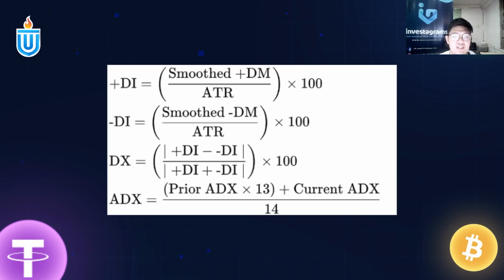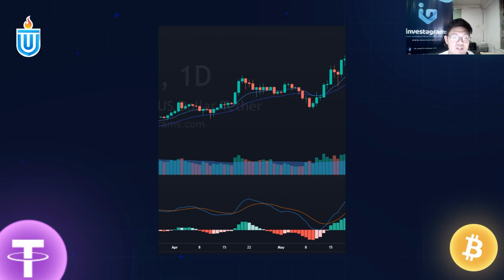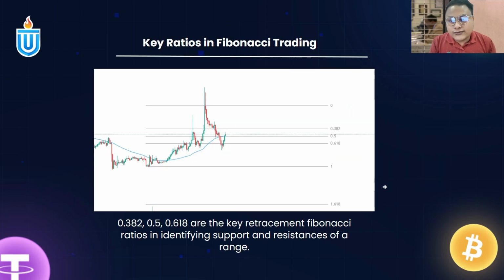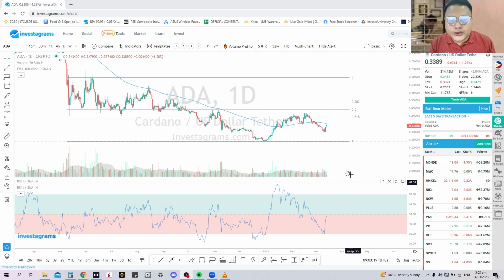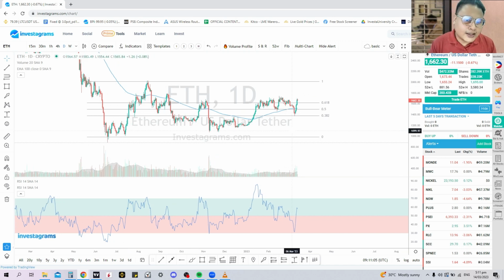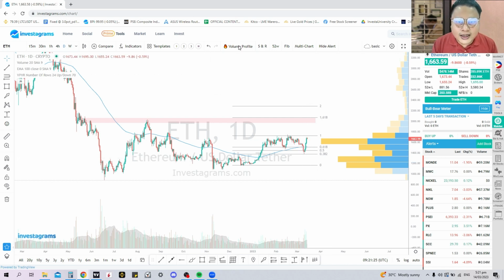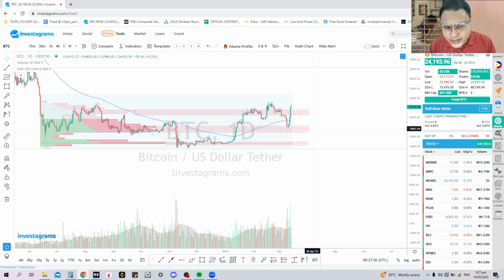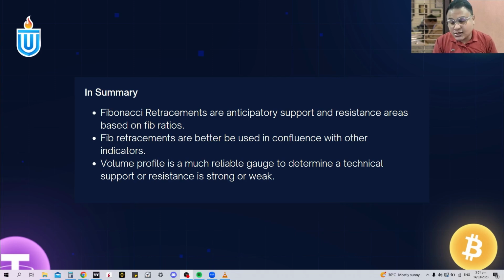Intermediate Technical Indicators | InvestaUniversity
InvestaUniversity Crypto Trading Bootcamp 📚

Class 3: How to Trade Cryptocurrency using Technical Analysis

Lesson F: Intermediate Technical Indicators

As we tackled volume, MAs, and the RSI in the last lesson, we'll now tackle more intermediate indicators.

In this lesson of our InvestaUniversity Crypto Trading Bootcamp, Kahane and Bear will discuss three more indicators: ADX, MACD, Fibonacci Levels, and the Volume Profile.

GAME!